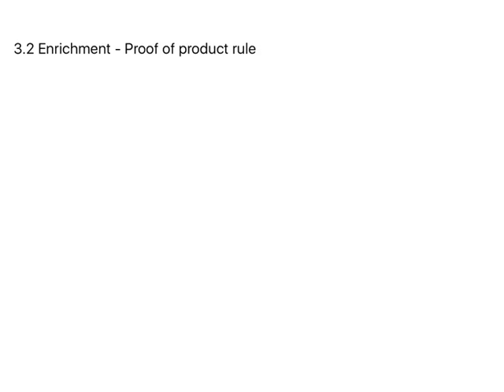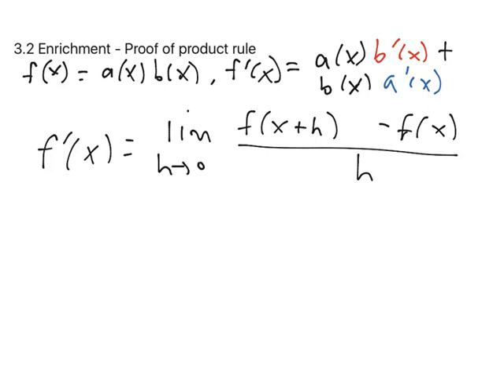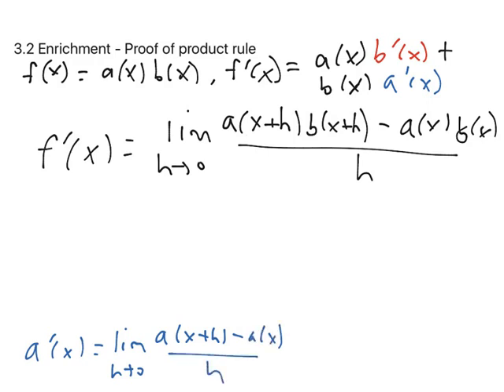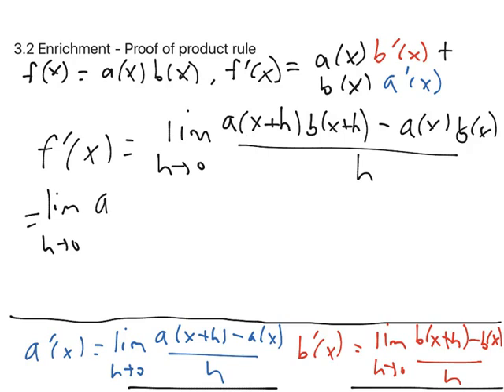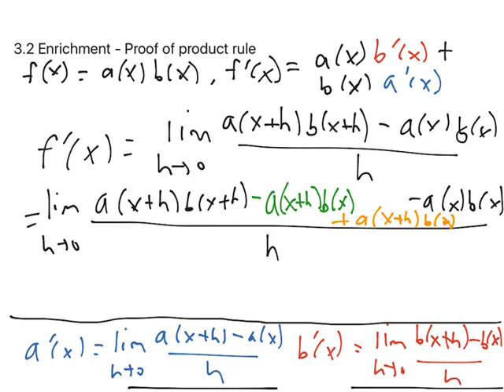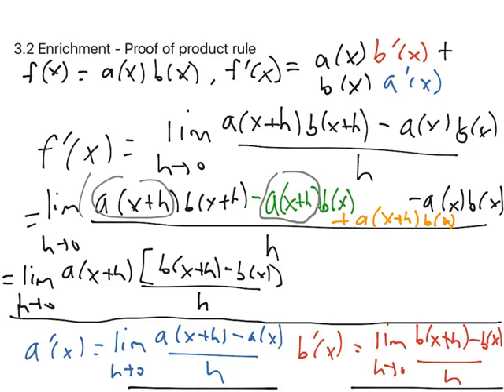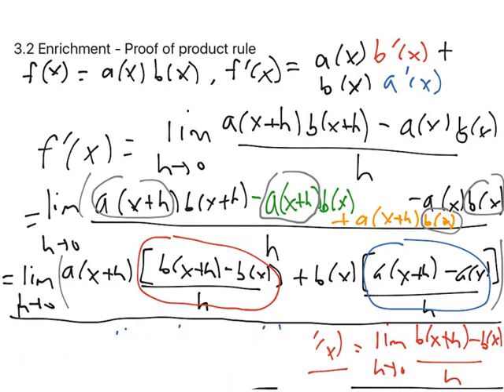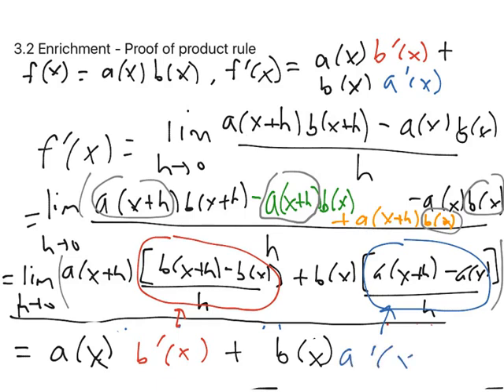3.2 enrichment - Proof of Product Rule